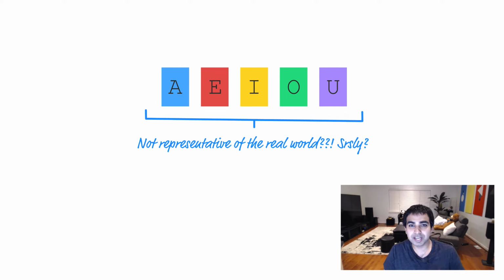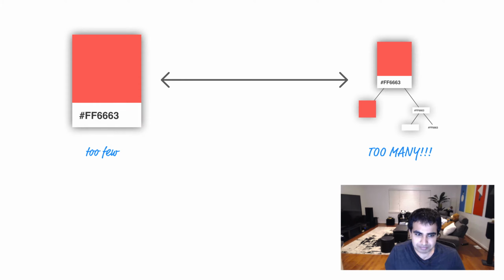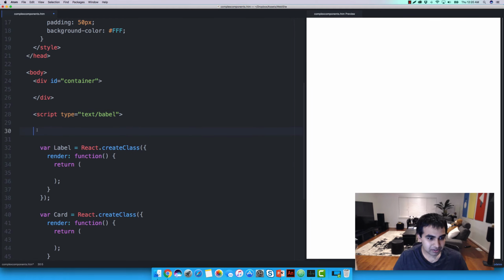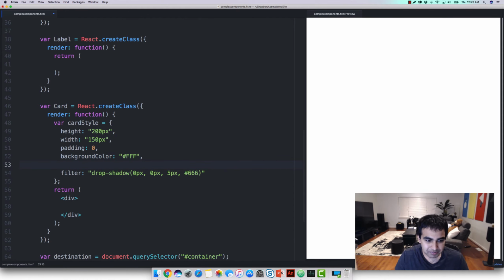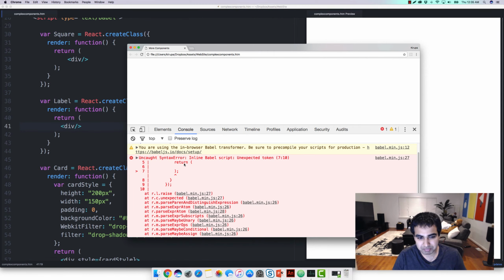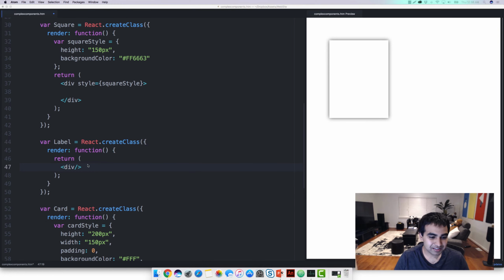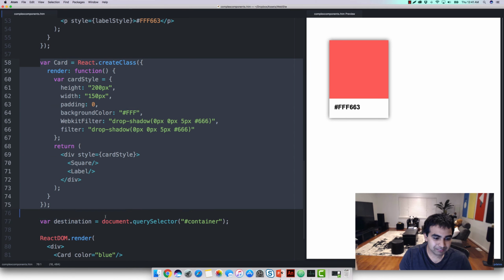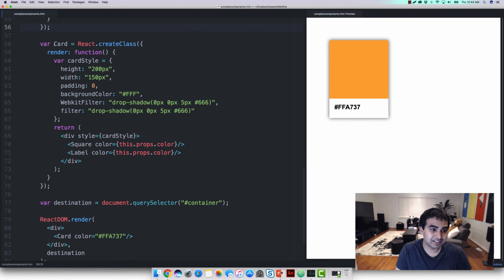5. Creating Complex Components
Easily build complex UIs by learning how to identify and build components that rely on other components.